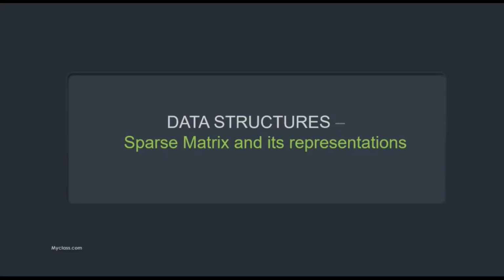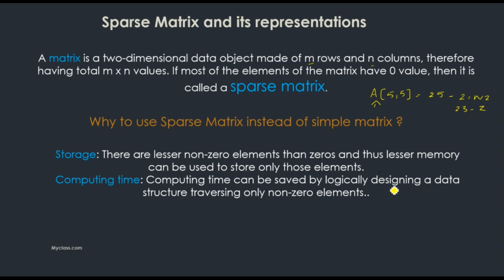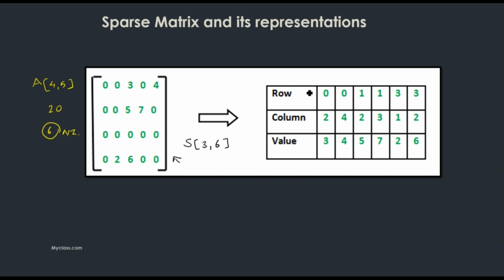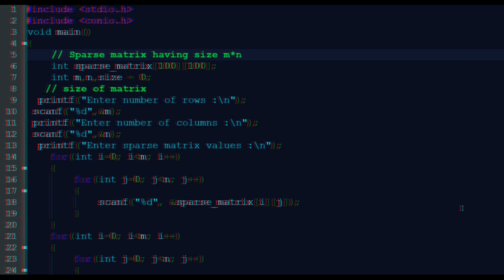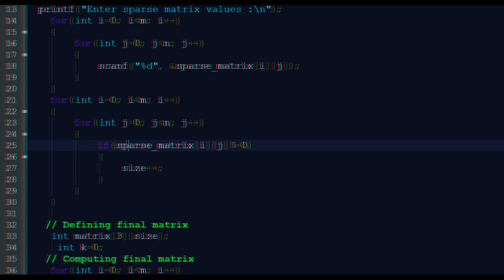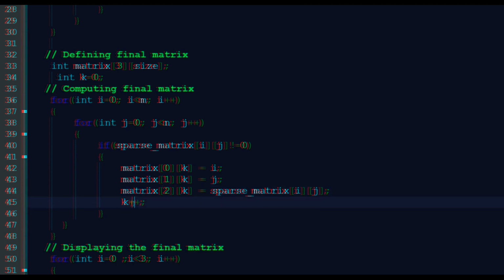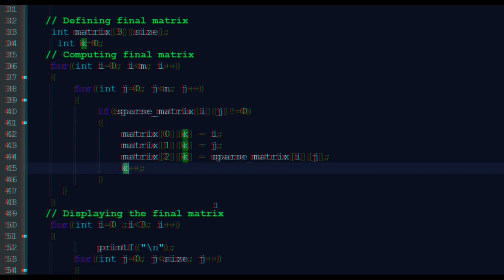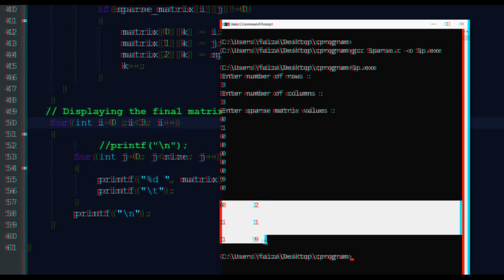DS11- 2D Arrays-Sparse matrix and its implementation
2D Arrays-Sparse matrix and its implementation